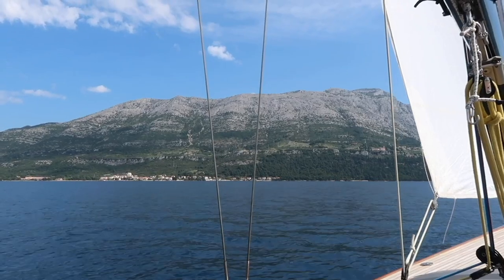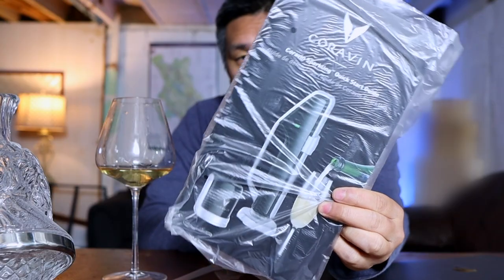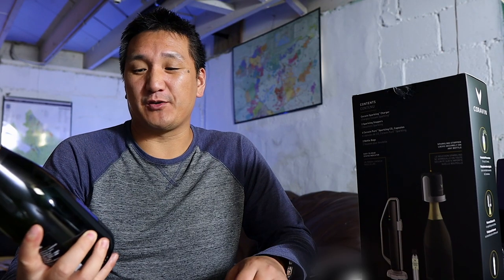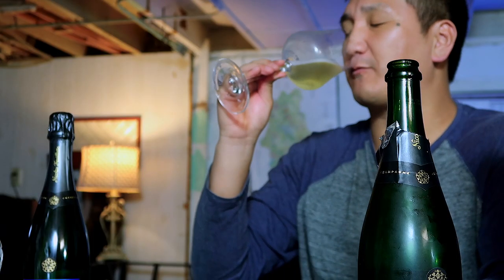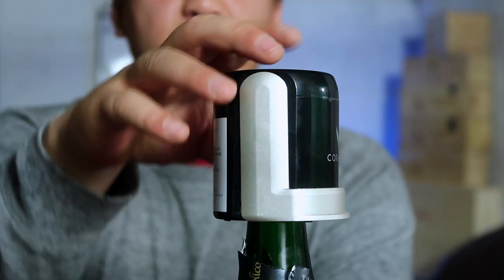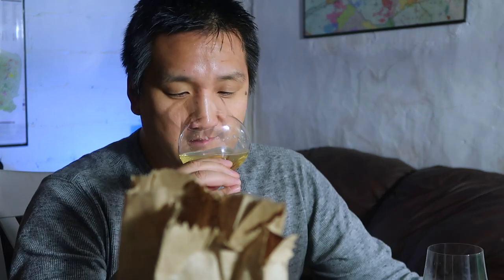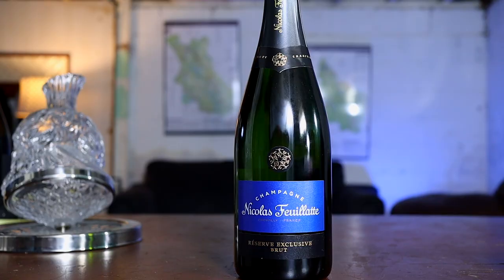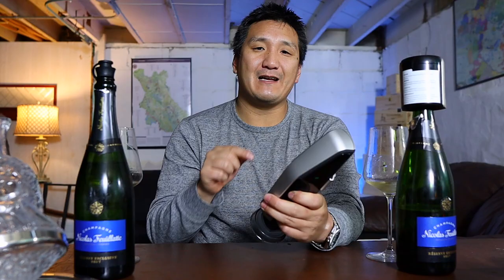How to preserve CHAMPAGNE!!! CORAVIN SPARKLING Review & Tutorial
Join me for an unboxing, tutorial, and review of the CORAVIN SPAKLING. Does this unit actually preserve Champagne like it's supposed to? Find out with a blind tasting.

🍾 Coravin Sparkling System
Coravin Sparkling System FULL SET
Coravin Sparkling Extra Capsules
Coravin Sparkling Tops for Bottles

00:00 Intro
01:19 Unboxing Coravin Sparkling
02:06 How to load Coravin Sparkling
03:36 Tutorial, How to use Coravin Sparkling
05:24 Does Coravin Sparkling work?
08:48 Pros and Cons: Is Coravin Sparkling for YOU?